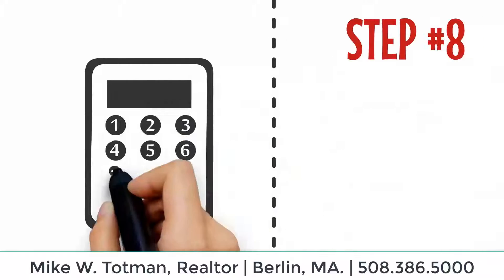Steps to Buy a House: 8 Close and Move in!